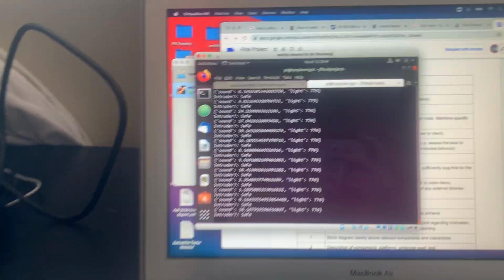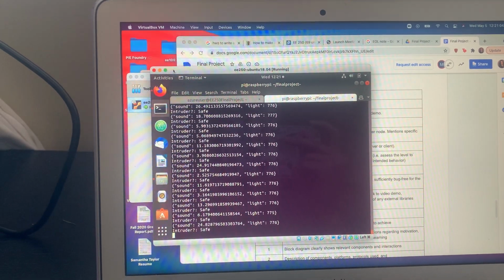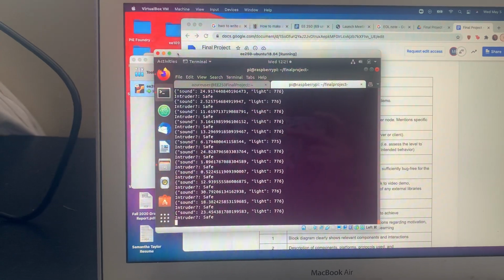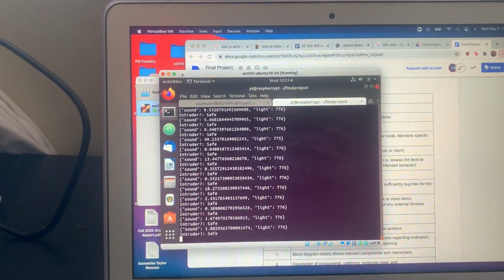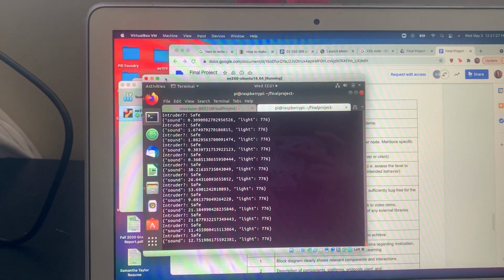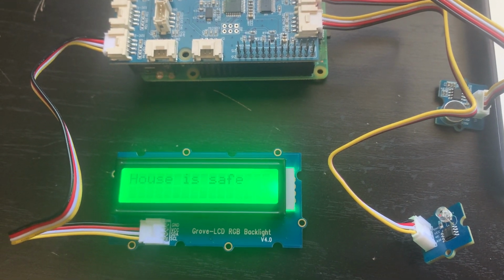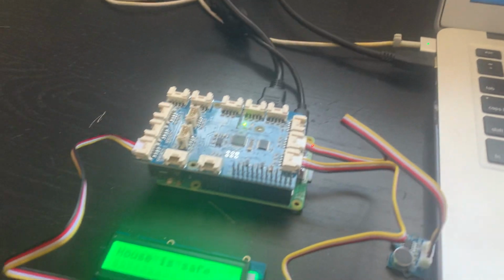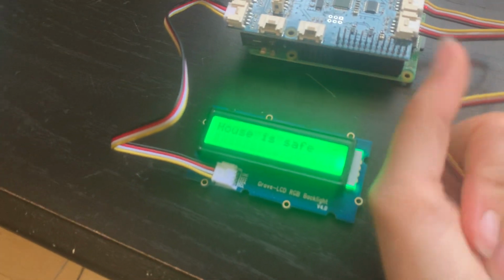EE250 FinalProject - IoT Home Security System